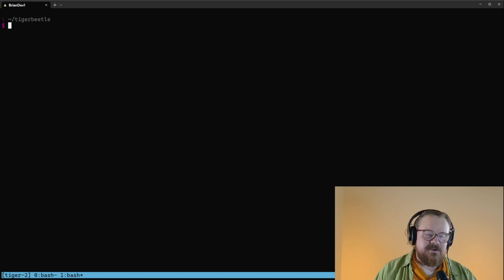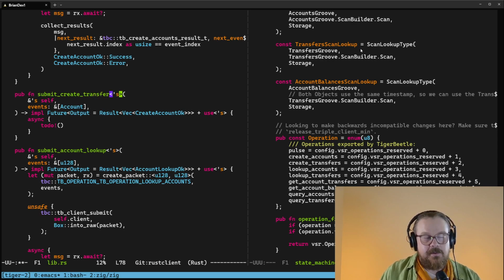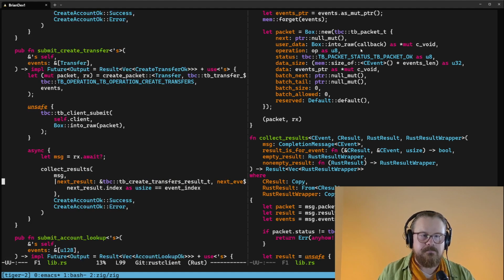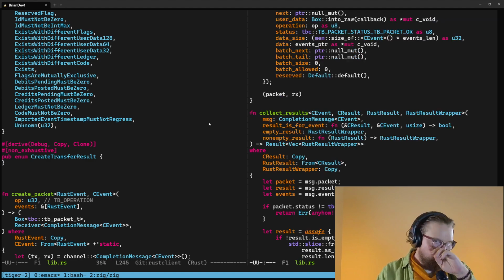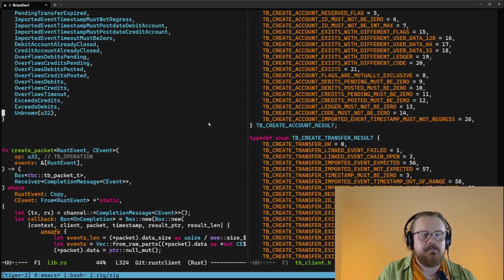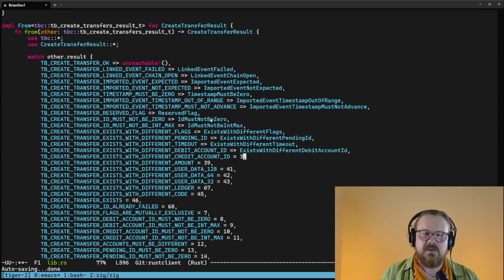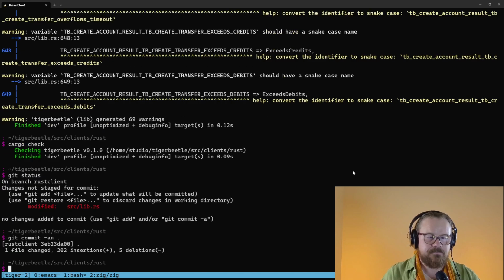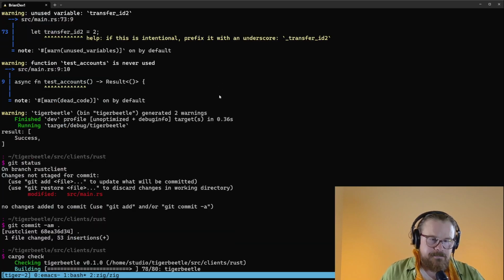Ep. 11: Continuing the Plan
In this episode: we implement the create_transfers request.